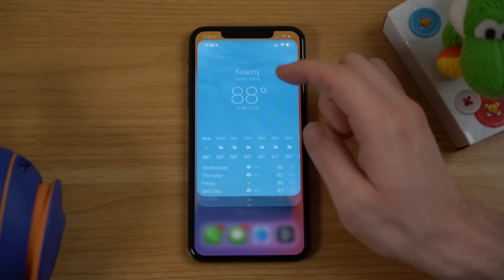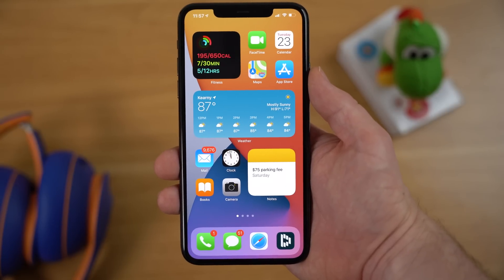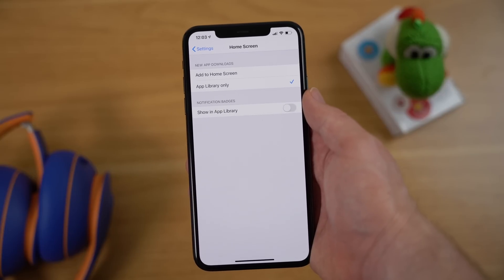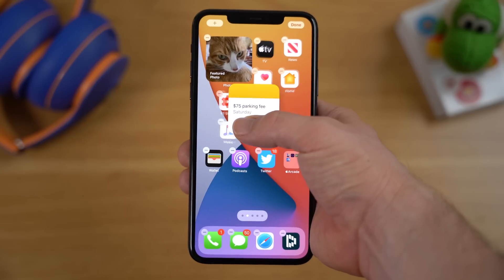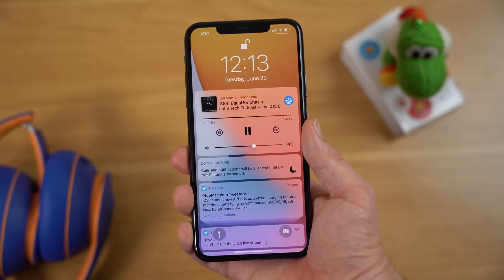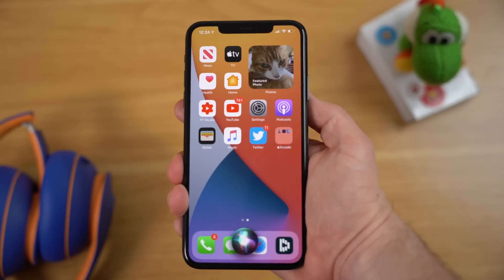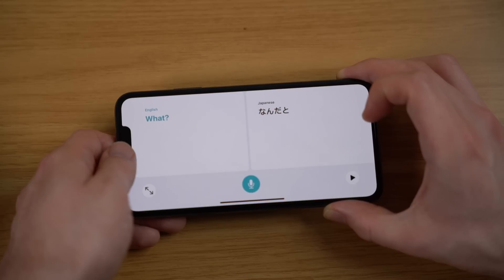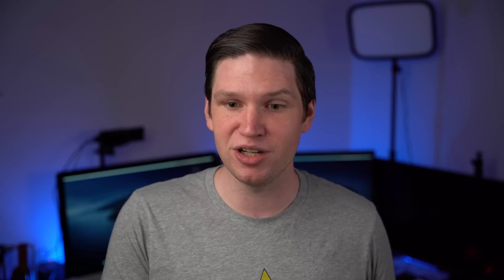iOS 14 Top 10 New Features & Changes!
iOS 14 beta is finally available and I had a hands on video of some of my favorite features so far including widgets, app library, picture-in-picture video, translation, new Siri, and more!